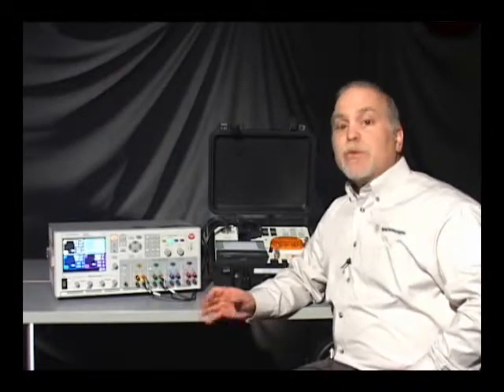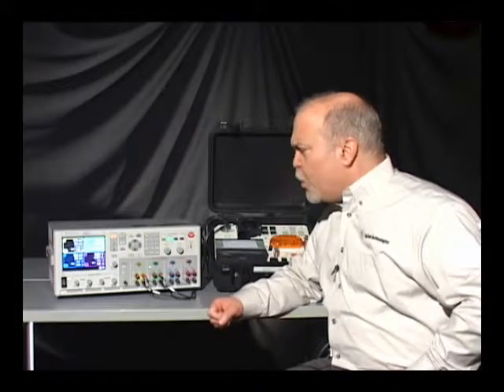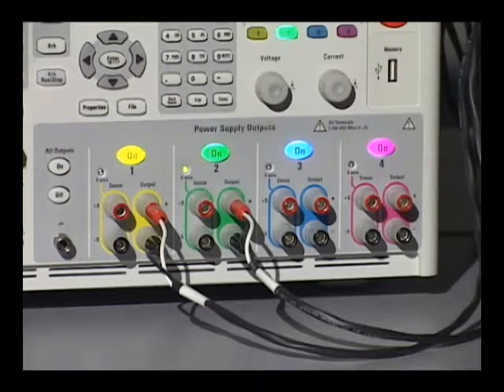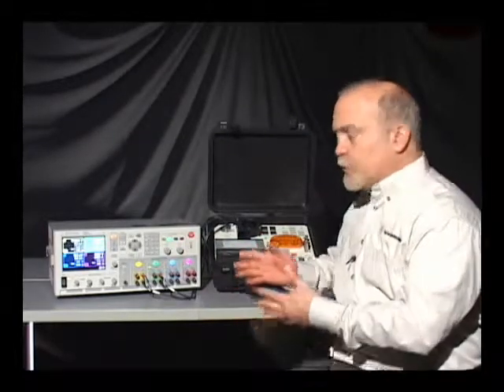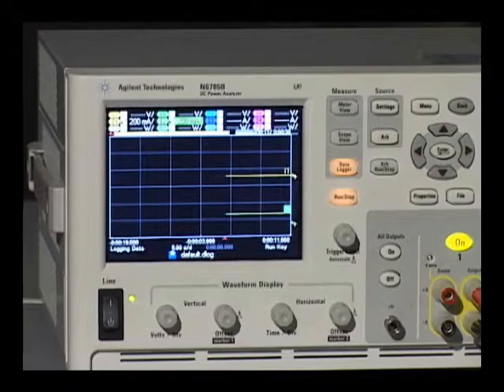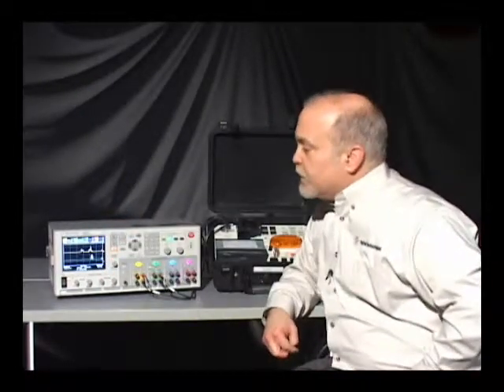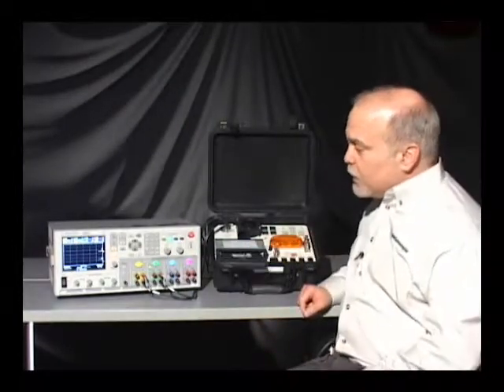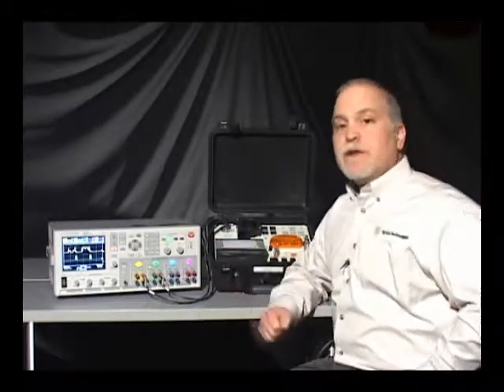Data Logger Capabilities of the N6705B DC Power Analyzer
This video demonstrates the N6705B DC Power Analyzer capturing the dynamic current drawn by a CD ROM drive as it powers up and operates. The current to both the drive motor and the digital logic is measured and displayed.